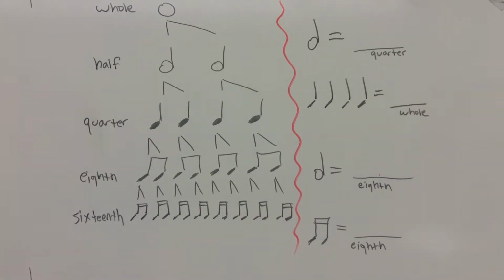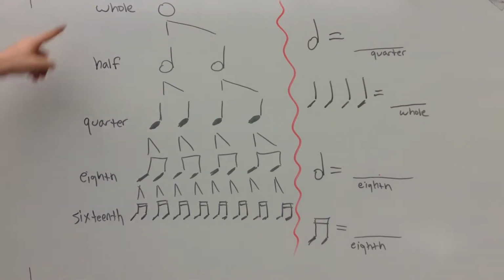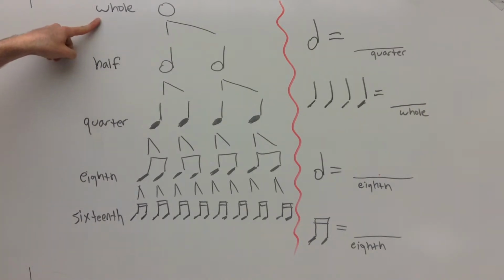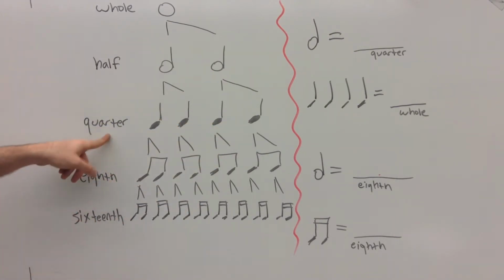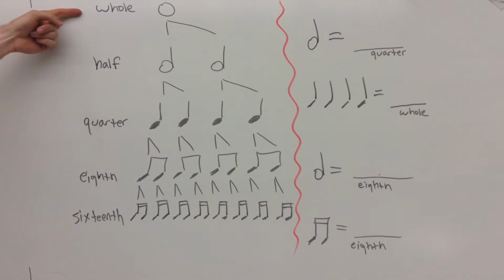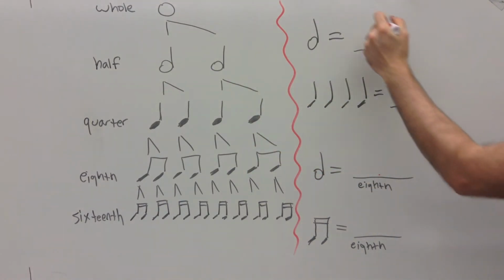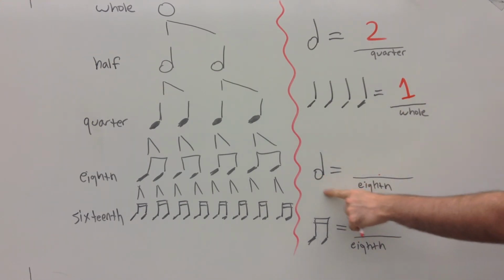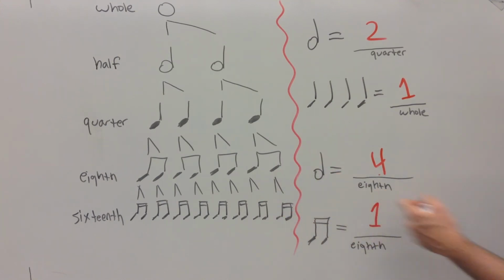Fundamentals 1 - Rhythm Chart